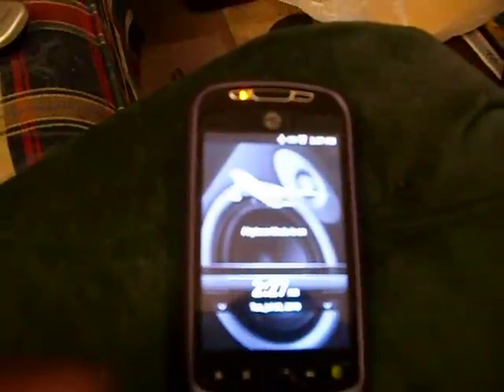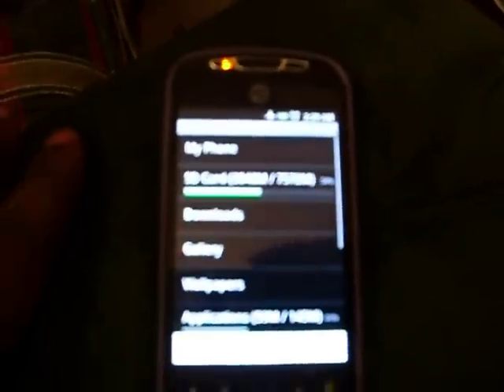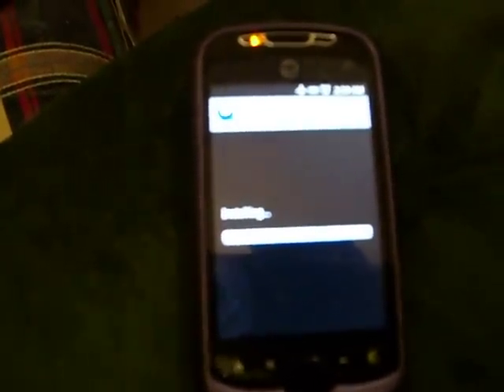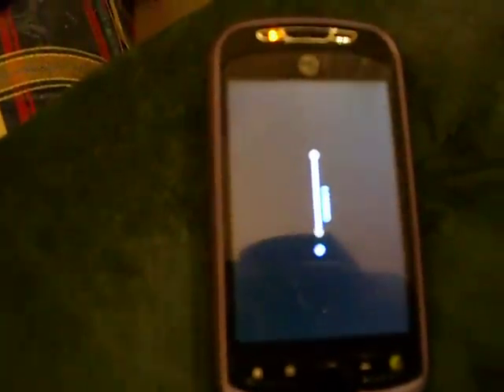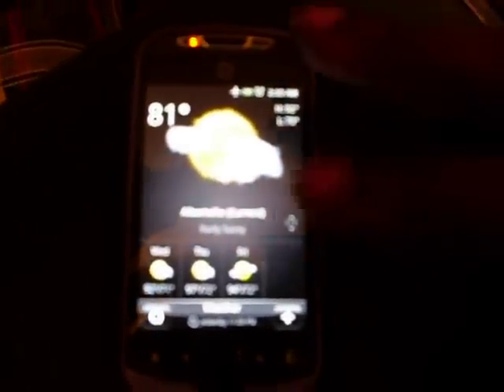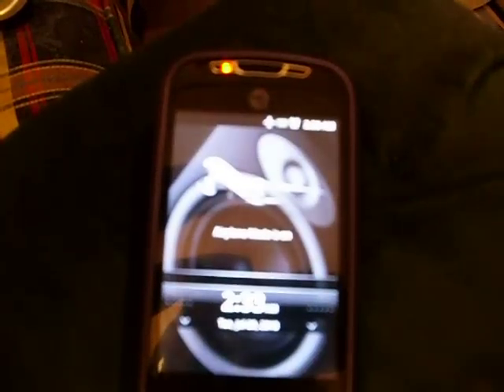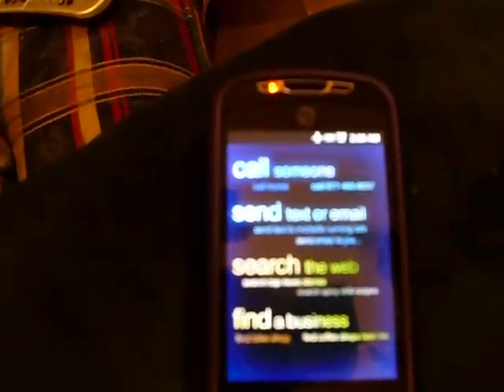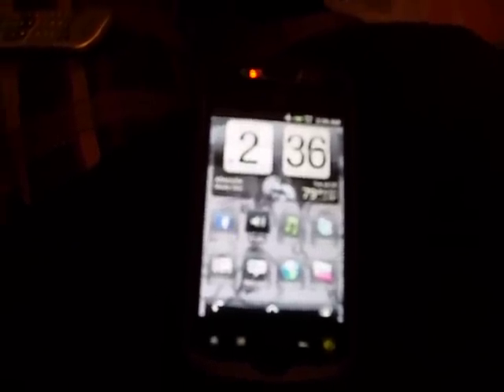HTC Mytouch slide 3G reveiw and app installer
im doin this vid for a friend and for the simple fact i love this phone,,,,

check it out and get great stuff for free.
Also check itsandroidsworld out he has the best os review for the mts3g: